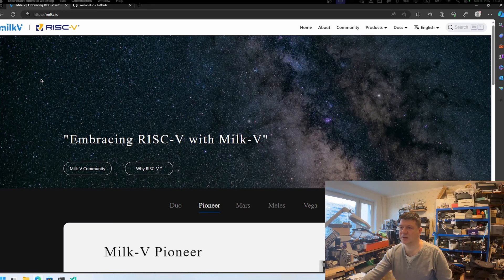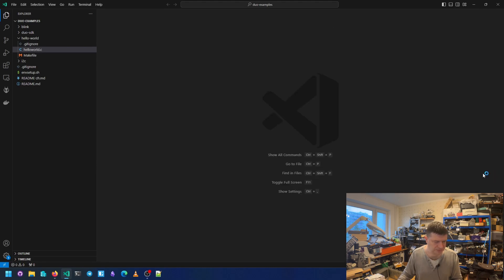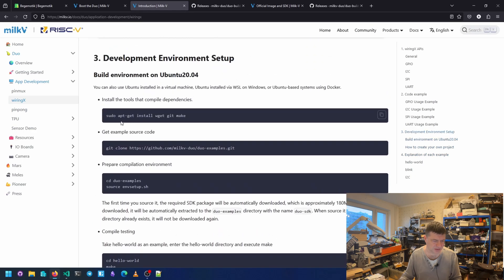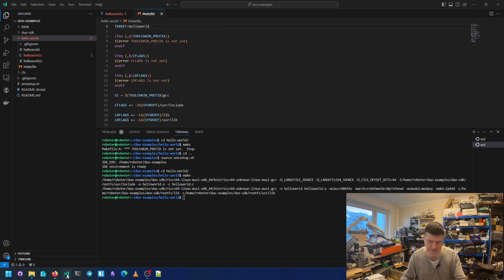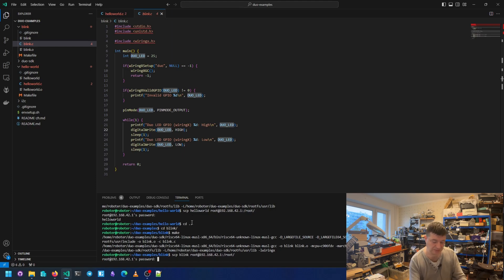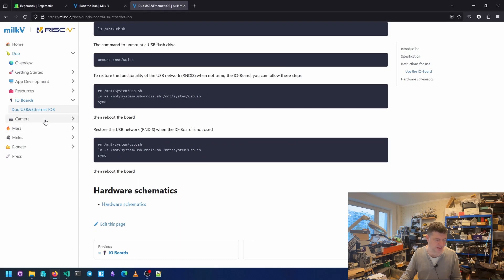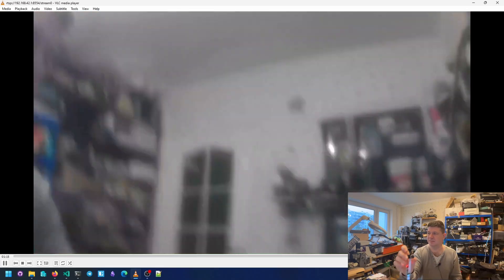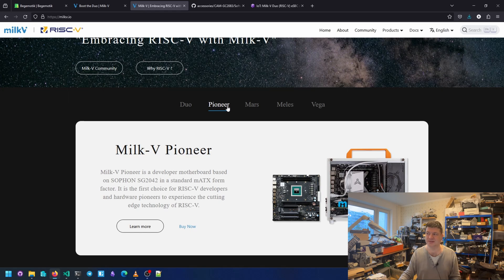Milk v Duo 9$ computer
Milk-V Duo
A $9 RISC-V COMPUTER

Low cost, low power consumption, high performance